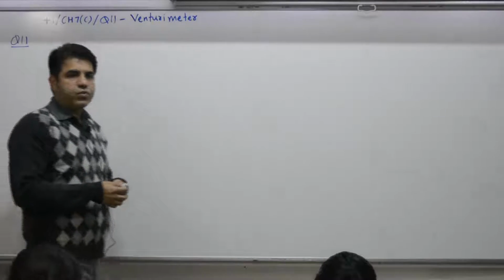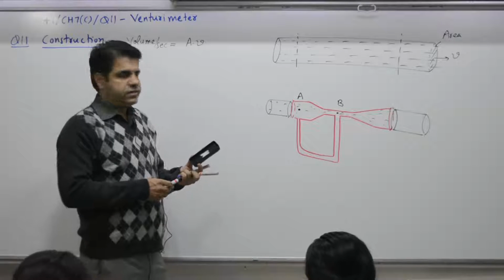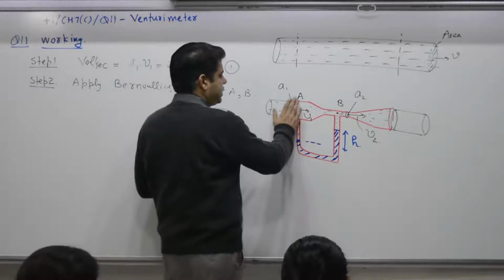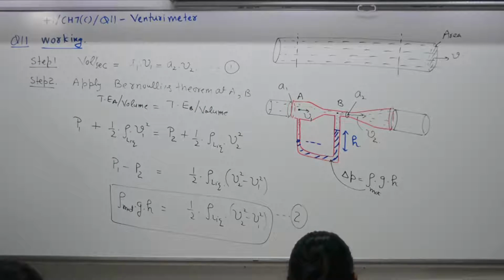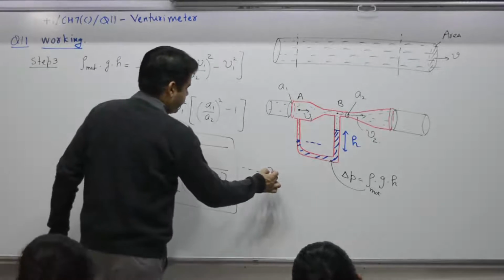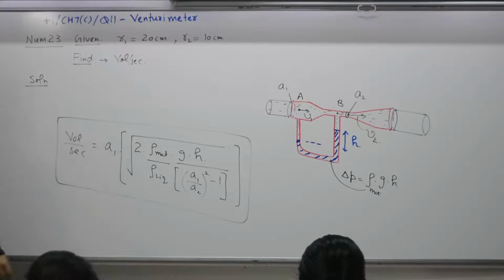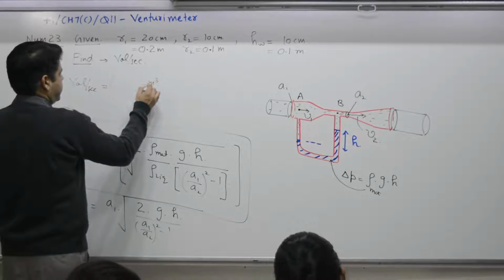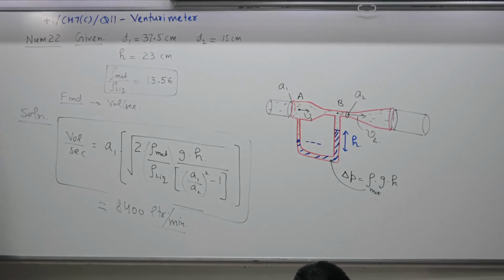Class 10+1, Chapter 7C, Question 11, Venturimeter